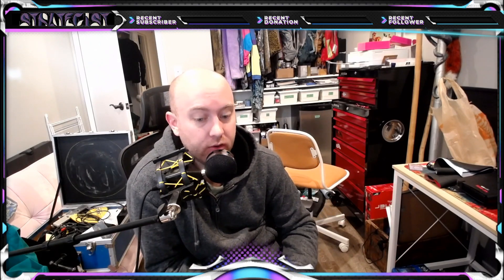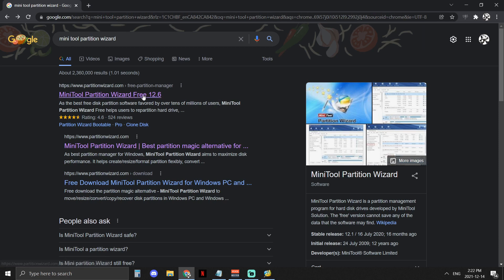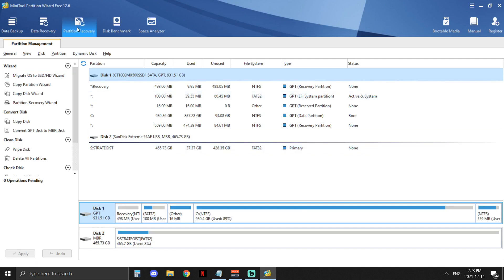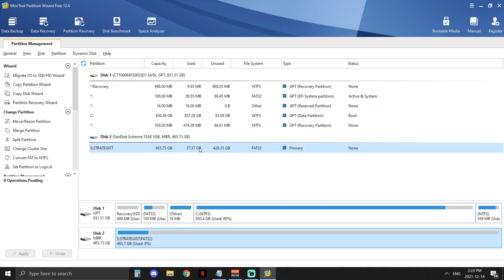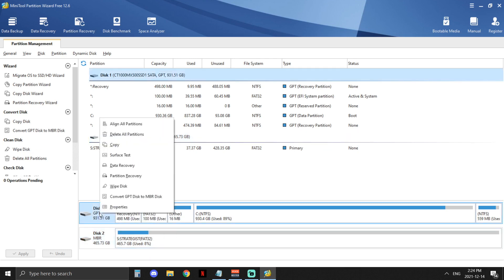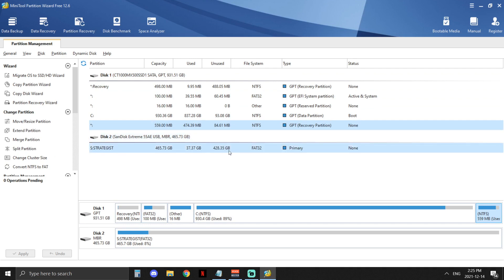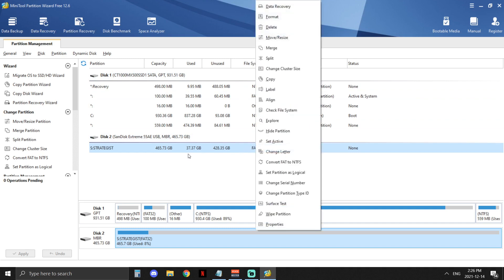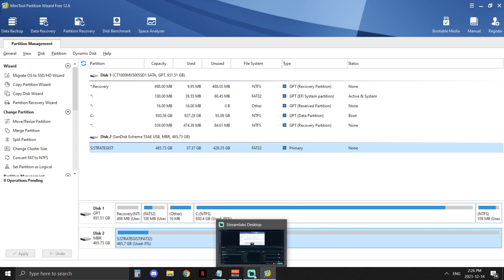How to use an external hard drive with CDJ's - for Windows users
This video will show you how to properly format an external hard drive on Windows 10 for use with CDJ's.
TL;DR - Ensure there is only 1 partition, Change drive type to MBR, format drive to fat32.

My SSD: Sandisk Extreme Portable SSD - Model: SDSSDE61-500G
Tested and working with Rekordbox 5 and 6, and on all CDJ and XDJ models that have USB compatibility.

**UPDATE**
Minitool partition wizard now doesn't change drive types in the free version. Use this one instead
It functions basically the same way.